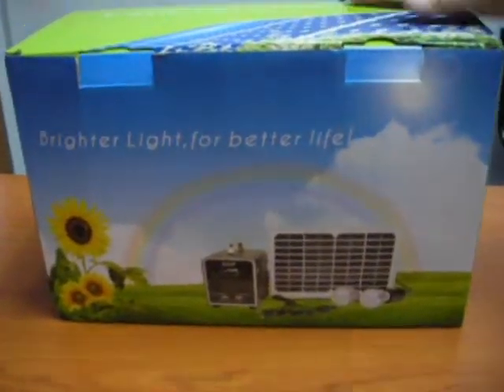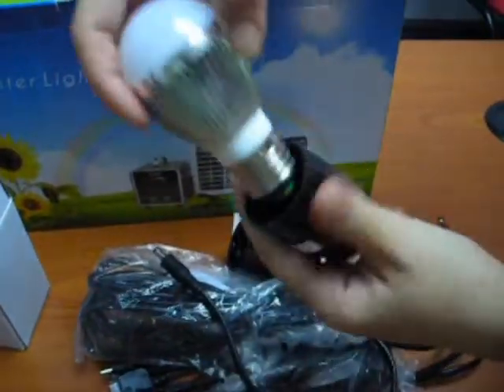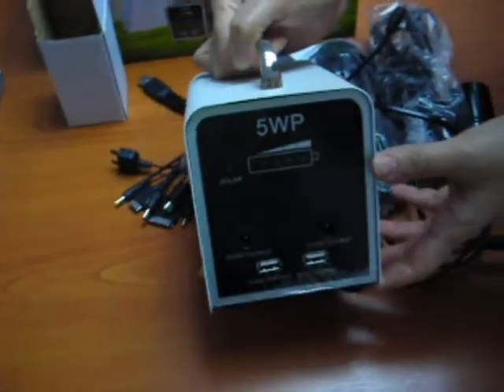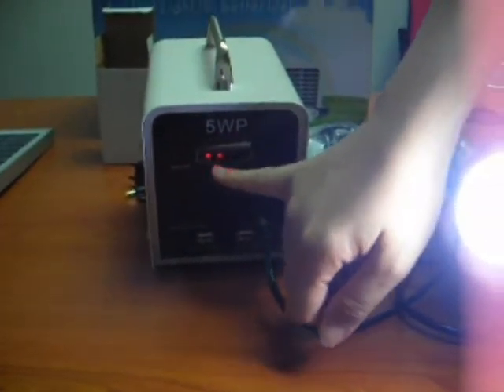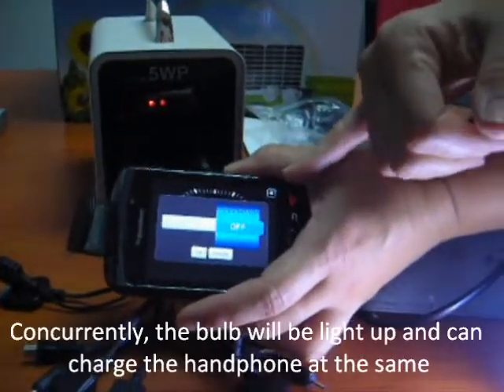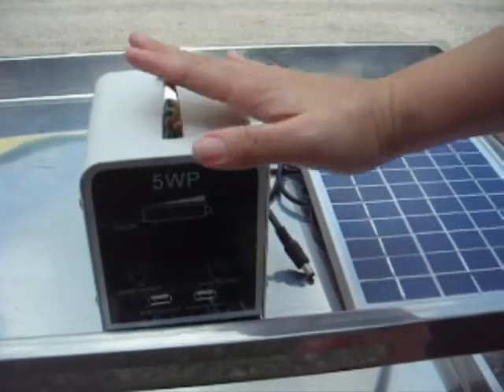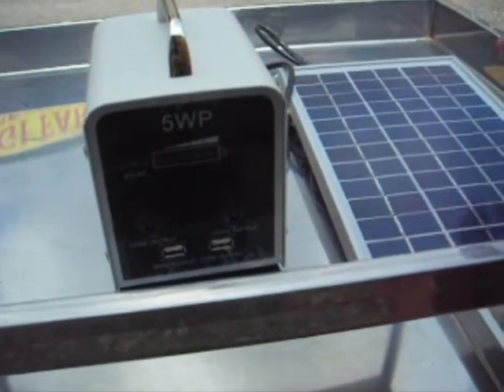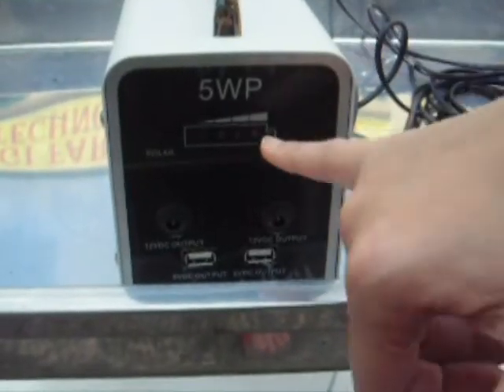Portable Solar Generator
Solar Powered Generator - the simplicity solar system, portable  and energy saving